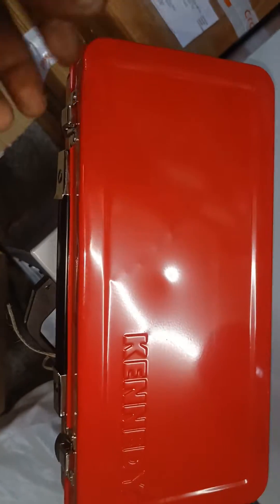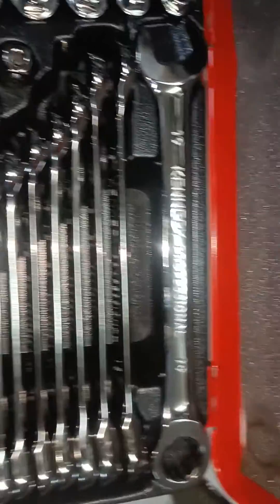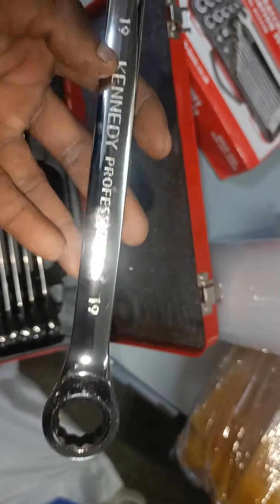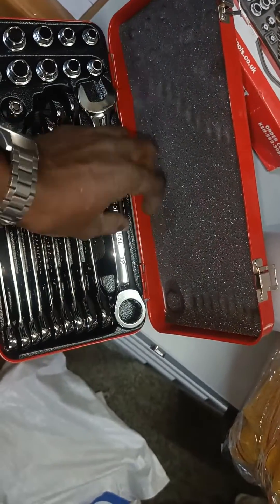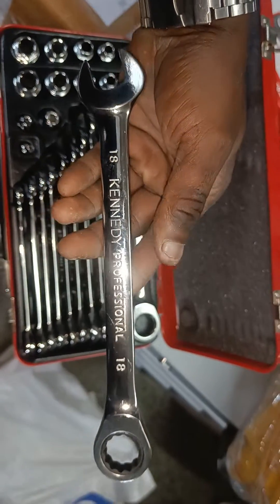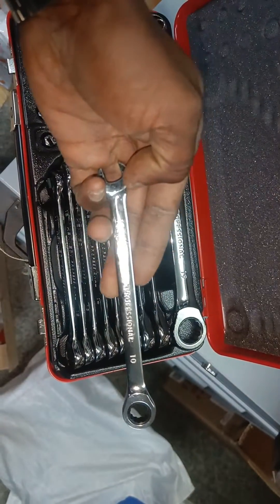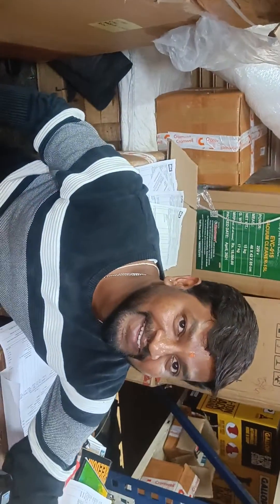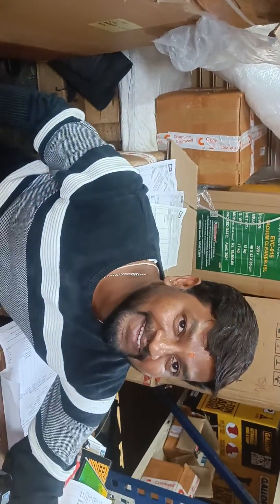Kennedy tools set